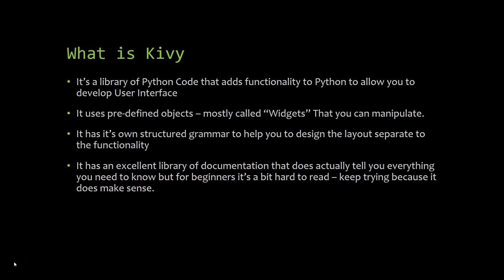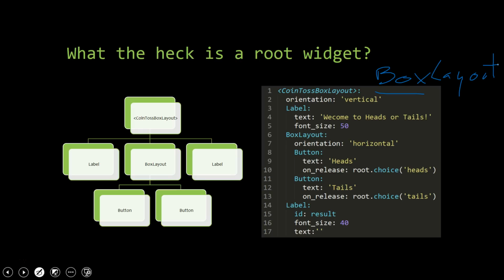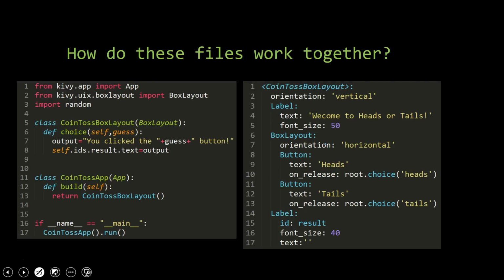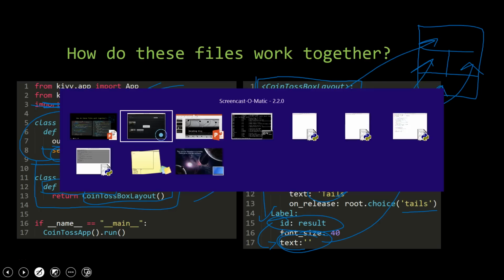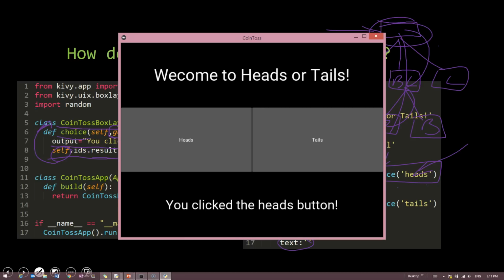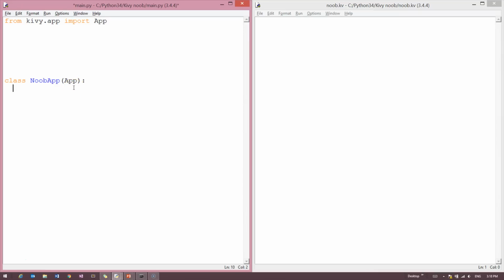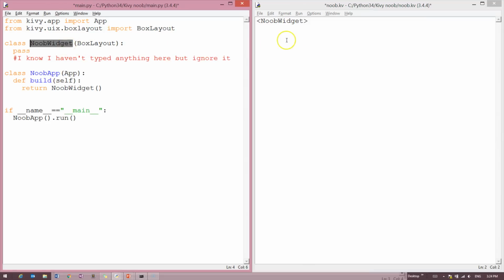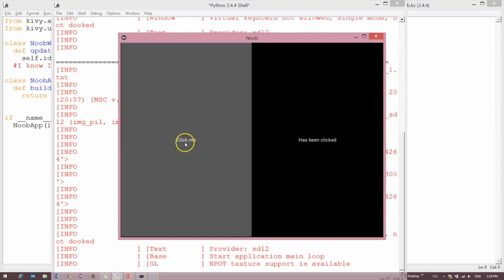Kivy Basics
Introducing the widget tree and how the py and kv files work together.

This was made for my senior students and I accidentally posted publicly. This explains the reference to email and assessments.